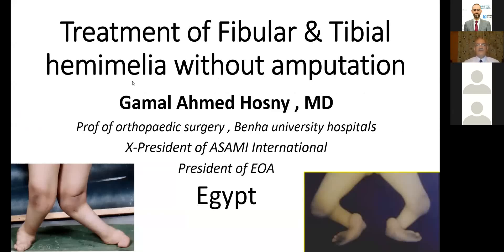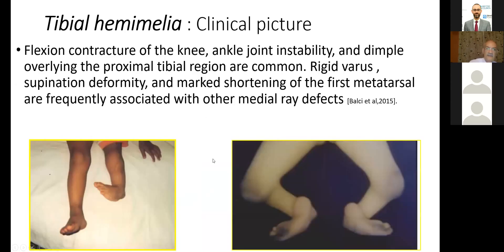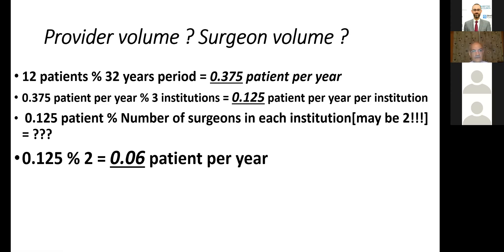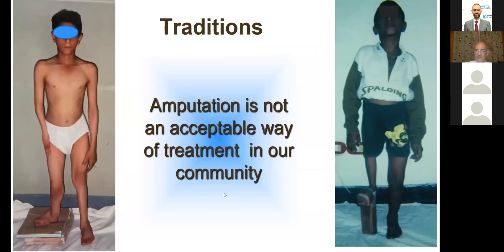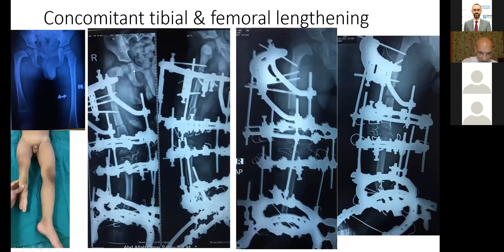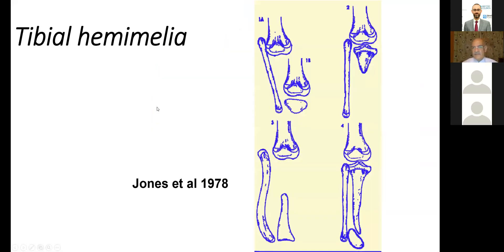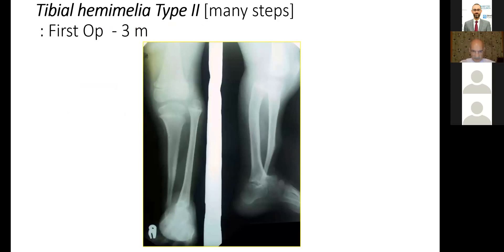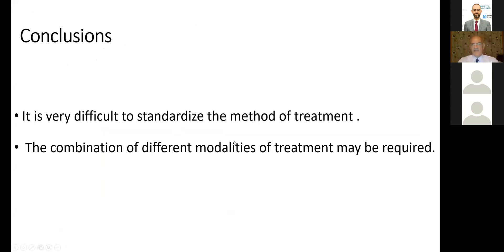Treatment of Fibular & Tibial Hemimelia without amputation ( Prof Gamal Hosny )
Session 44  - Benha Online Orthopaedic Review Course 2020
Title : Congenital Pseudarthrosis Tibia
Speaker : Prof Gamal Hosny
Professor of Orthopaedic Surgery - Benha University
X-President of ASAMI International
President of EOA